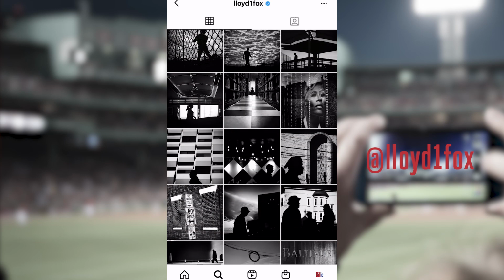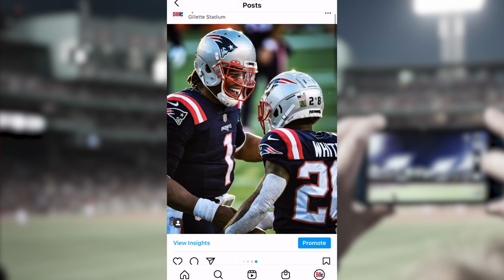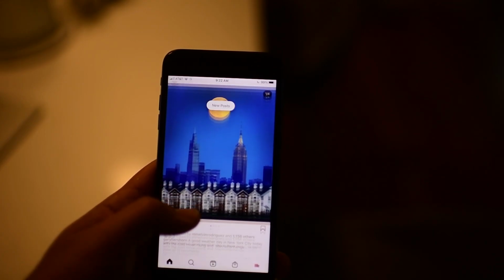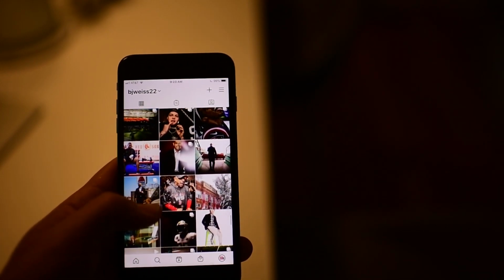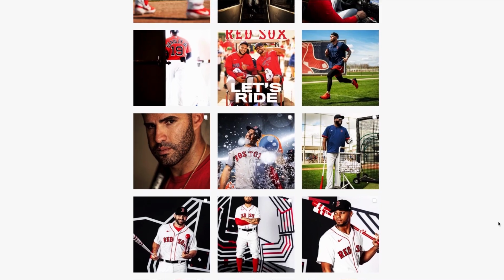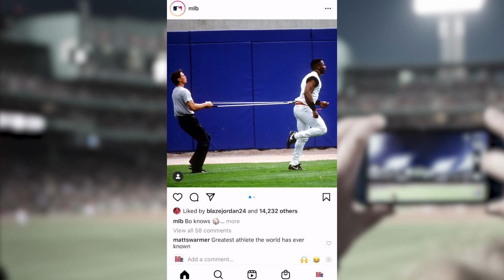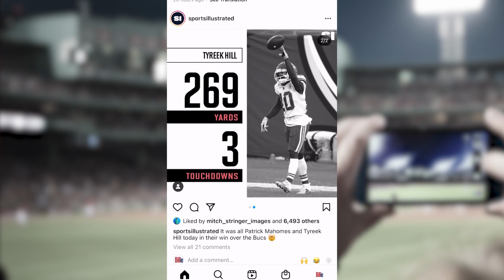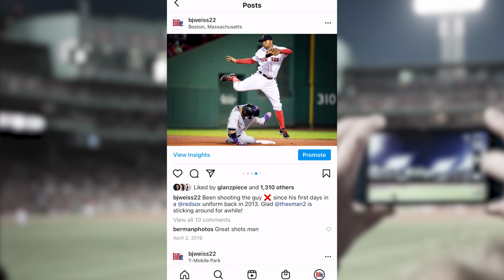IMPROVE Your INSTAGRAM LOOK - 5 Tips For PHOTOGRAPHERS To Make Your PROFILE AESTHETIC BETTER.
In today's tutorial, I am sharing five tips to level up your look on Instagram and maintain a better, more professional looking grid. Use these tricks to improve the quality of your photos and build a more polished aesthetic!